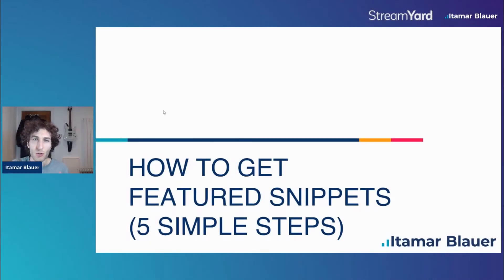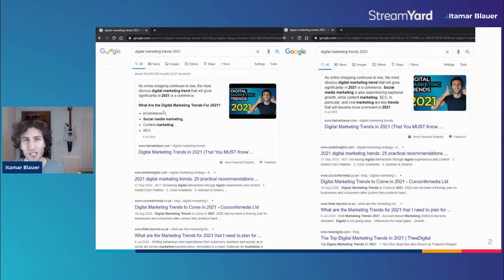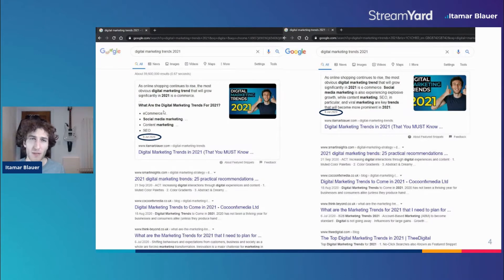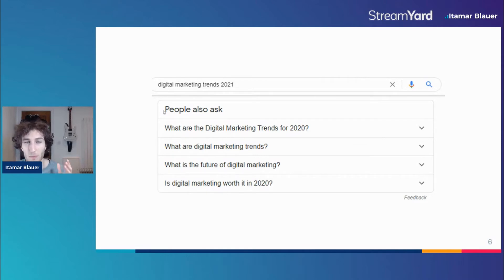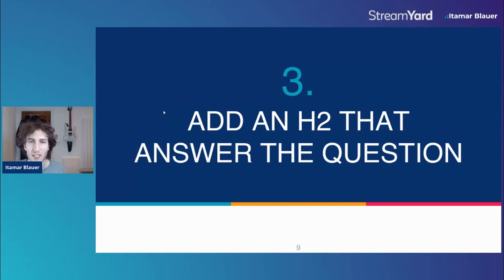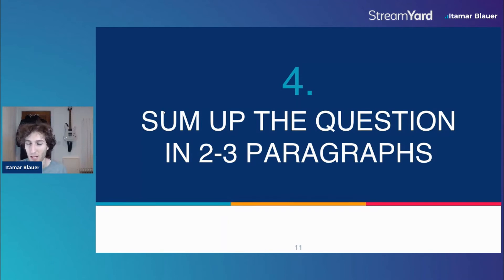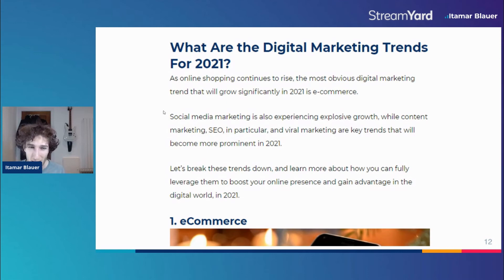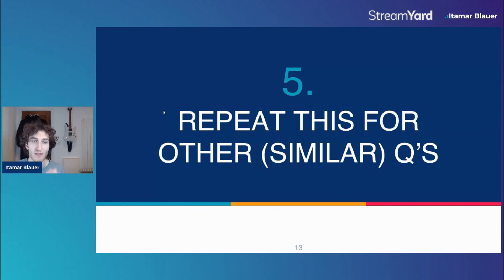How to Get Featured Snippets on Google in 5 EASY STEPS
In this video I cover how to get featured snippets on Google using my 5-step process. In fact, this process has helped me win features snippets for myself and various clients - so this video should help you in finding out how to rank for featured snippets.

Timestamps:

(00:00) Intro
(01:13) 1. Write about trending topics
(02:31) 2. Check related questions
(03:54) 3. Add an H2 tag that answers the question
(04:30) 4. Sum up the question in 2-3 paragraphs
(06:21) 5. Repeat this for other similar questions
(06:59) Outro

For more proven and FREE digital marketing strategies and advice, check out these resources 👇